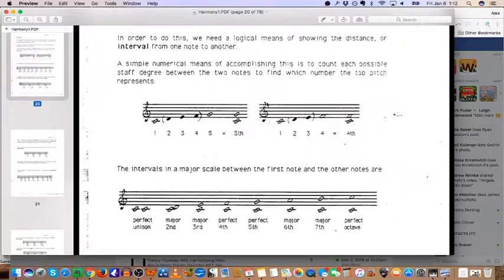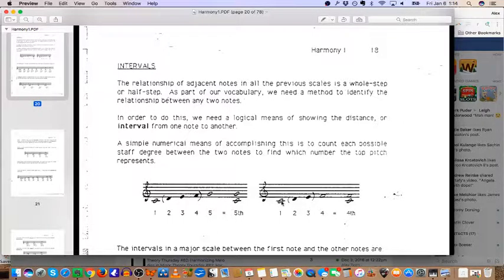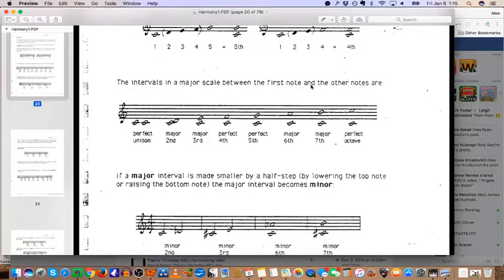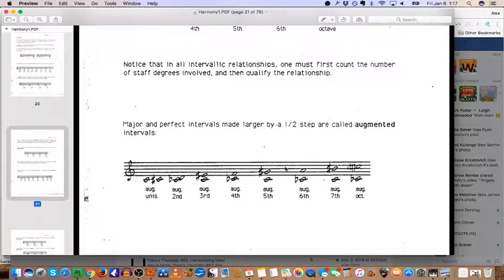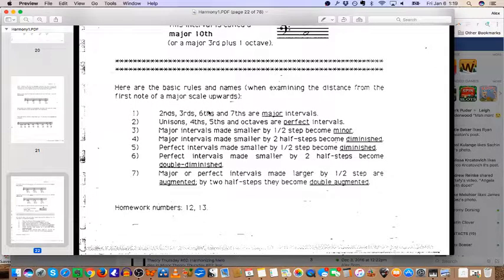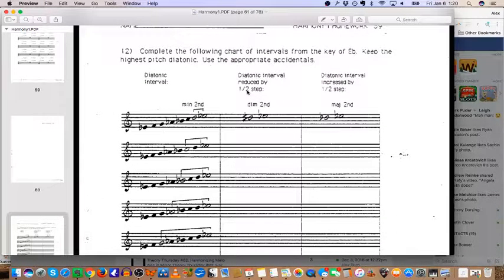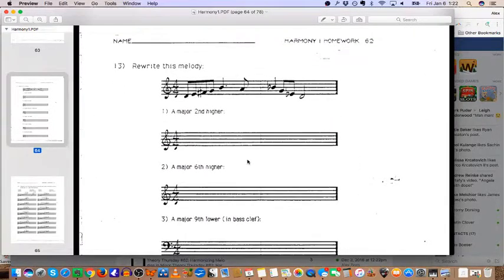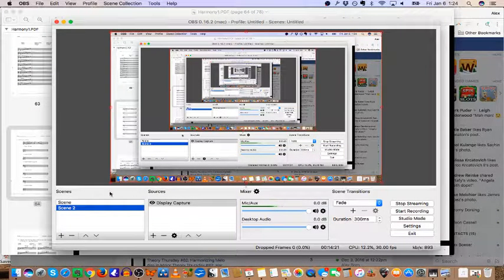Theory Thursday Live #88: Intervals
Rockwell Guitar School
Shoreview MN